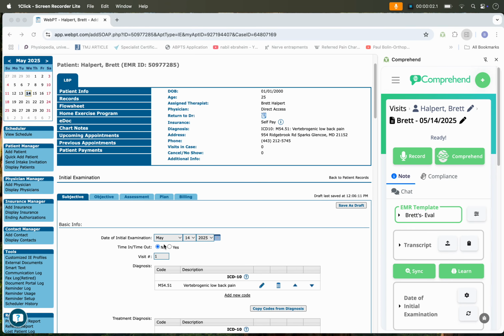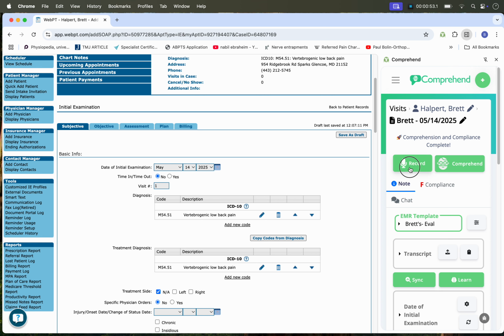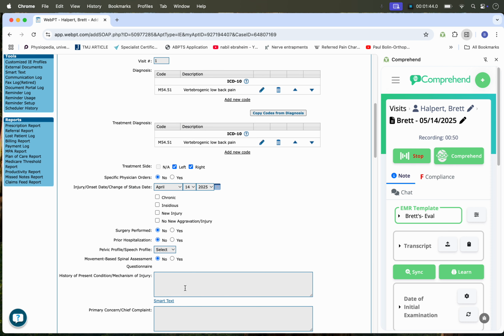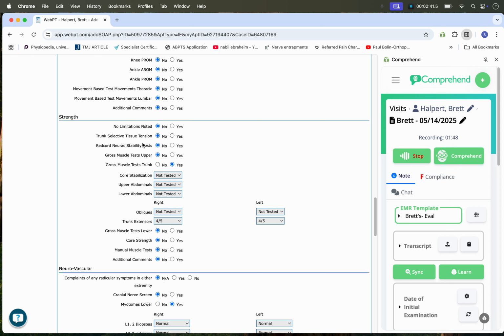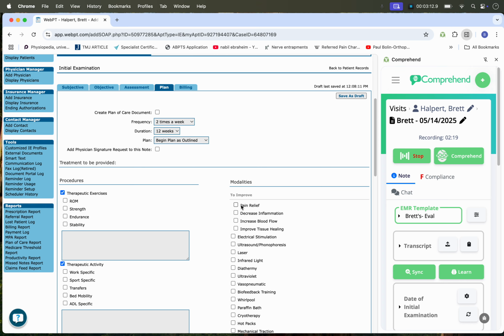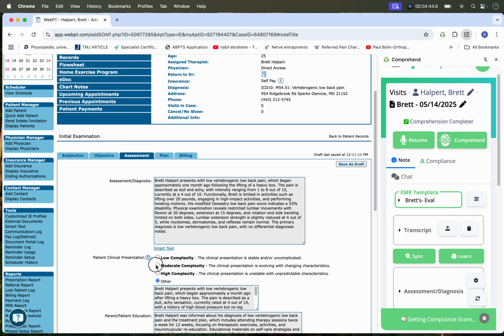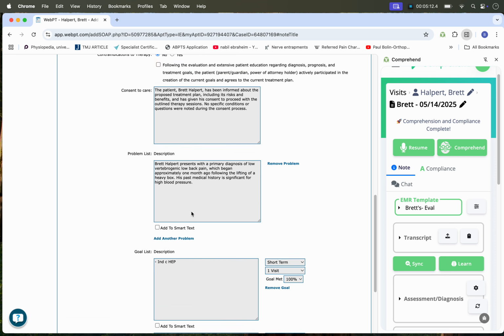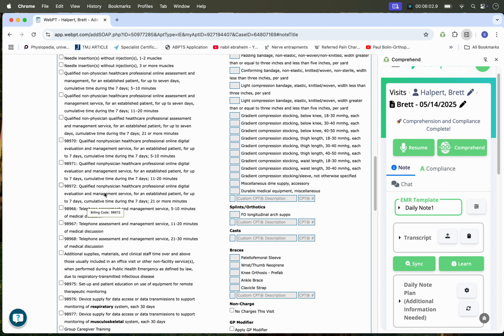Documenting a Physical Therapy Evaluation Note with AI